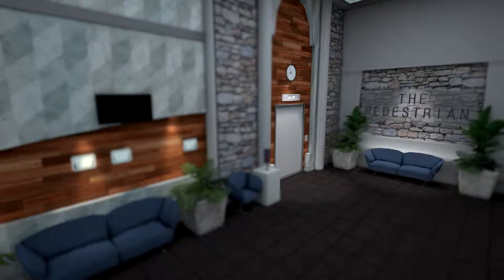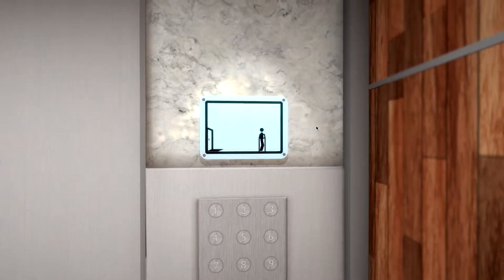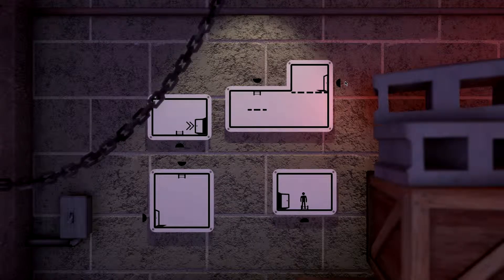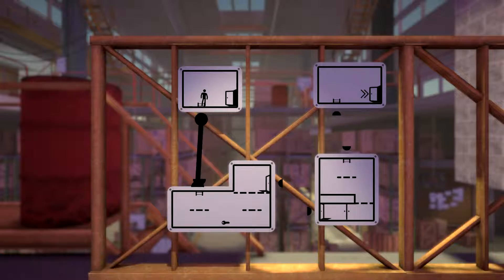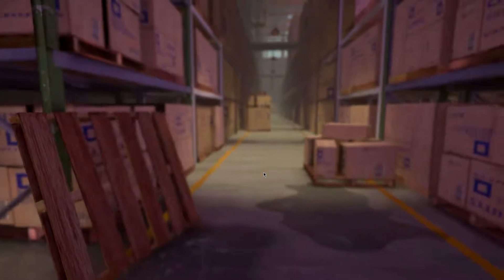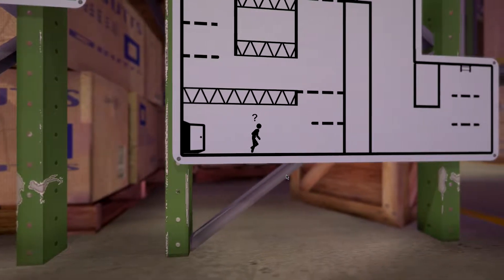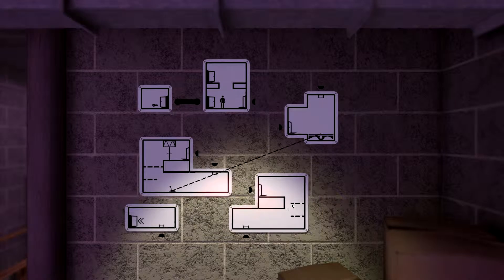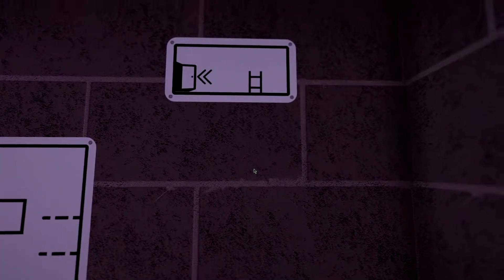The Pedestrian (Gameplay Showcase)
➤ Patrons